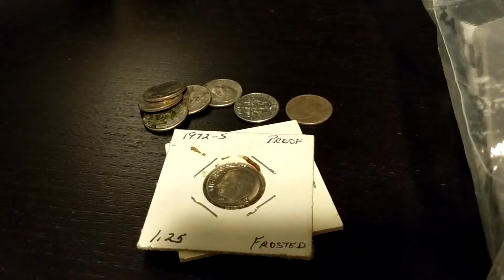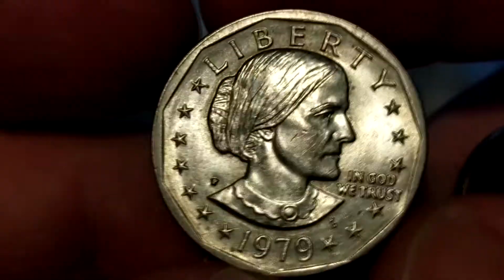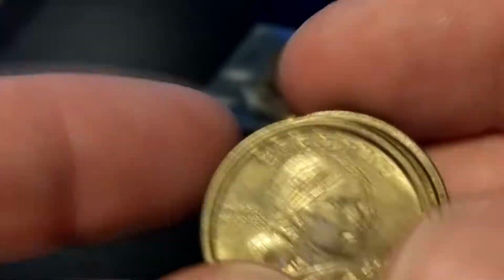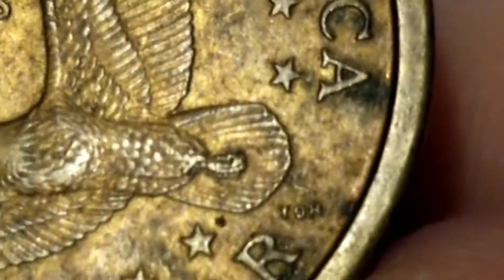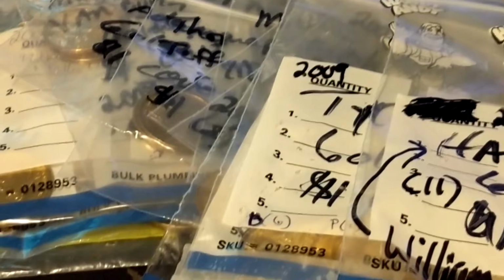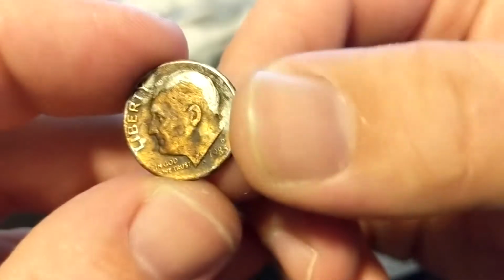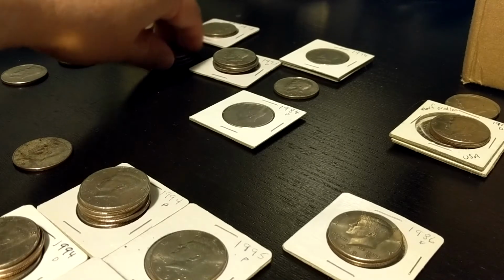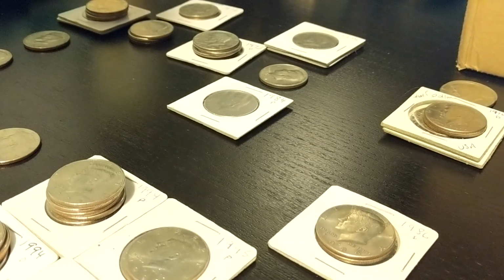Appraisal Adventures: Episode 11 - Are Modern Coins Valuable?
Are modern coins valuable or just neat looking spending money? Let's find out together!